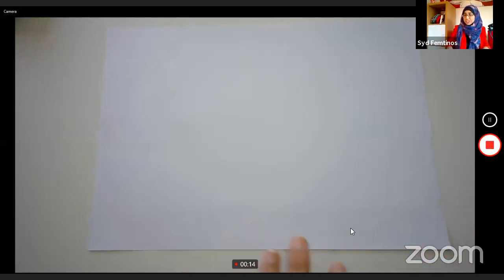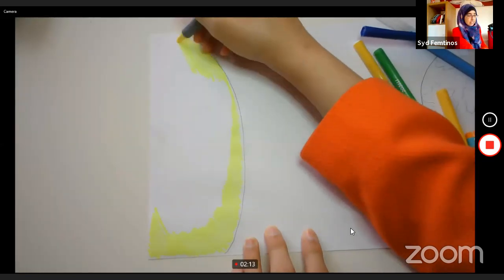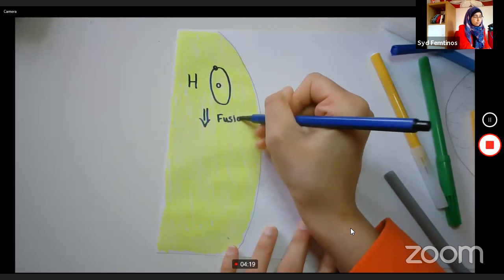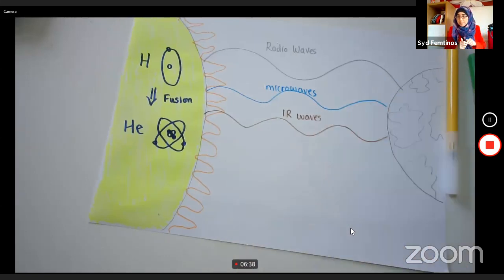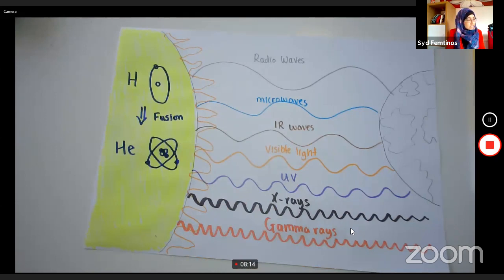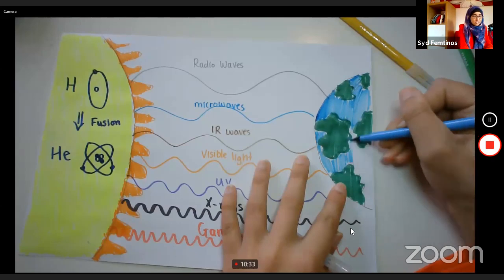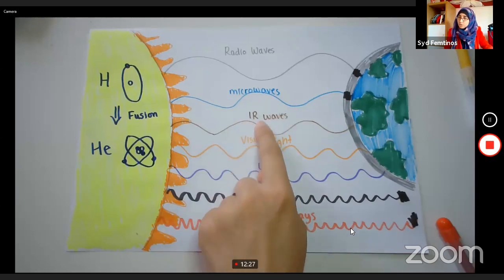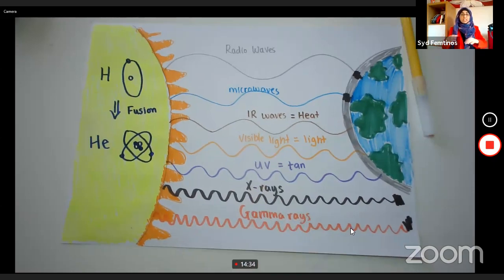Science with Syd | Session 17: The Sun | Part 1 of 3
Let's explore the suns radiation!

Session 17: Science with Syd, The Sun

You will need:
- pencil
- Felt Pens
- paper